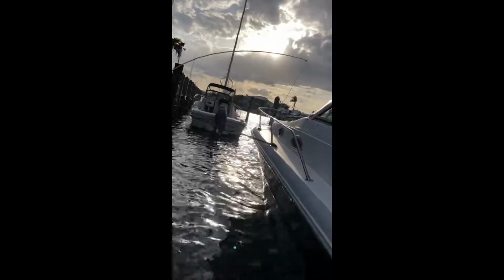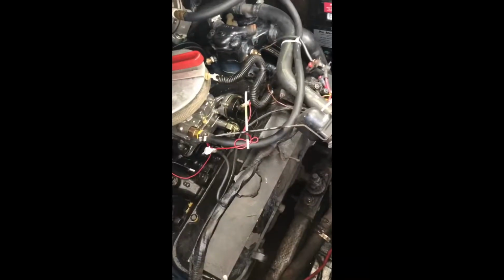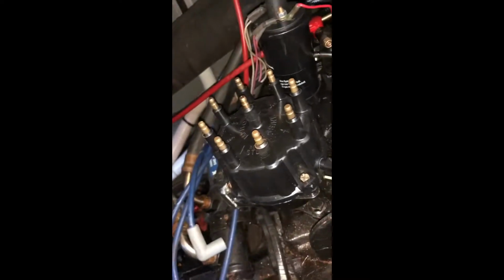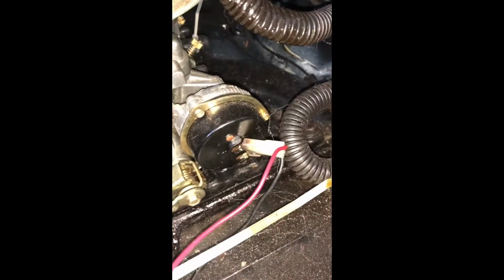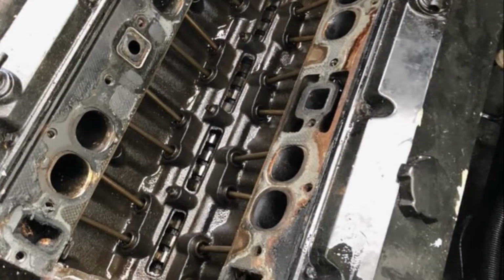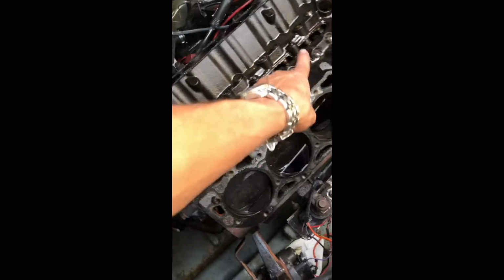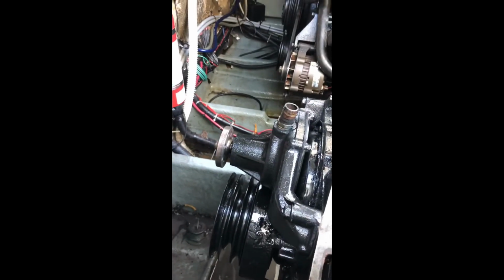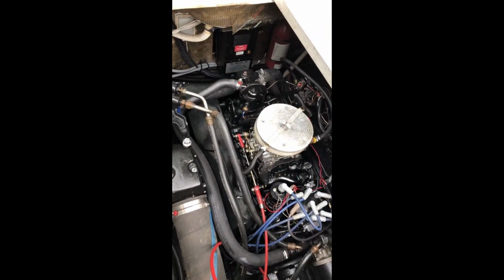MerCruiser 454 rebuilt head case exchange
MerCruiser 454 rebuild after engine filled up with water

-Awesome hammock

-bug spray

-paddle board black

-aqua plus paddle board (stefanies)

-water shoes

-dog water dispenser

-18ft water mat pad

-diving mask and snorkel

-diving fins

-gopro gimbal

-Apple airtags

-dog collar airtag holder

-cooking air frier

-STAR BRITE Bilge Oil Pads Absorbs Oil, Repels Water - 15 x 19 Heavy Weight - 5 Pack

-oil extractor pump

-Quicksilver 25W-40 Marine Engine Oil

-MERCURY Marine Mercruiser Oil Filter

-Quicksilver 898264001 AC Delco MR43T Spark Plug

-Teleflex 18-7944 Fuel Water Separator Filter, Original Version, Medium

Duckbill Valve Kit Replace for Dometic 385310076 Compatible for Sealand Vacuum Generators S and T Series Pumps S115A, S12, 52A, S32, T12, T24, and T32 1-1/2 -Pair

-T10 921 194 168 LED Bulbs Warm White 20-Packs, Super Bright 3014 42-SMD LED Replacement 12 Volt RV Camper Trailer Boat Trunk Interior Dome Map License Lights, Backup

-SEAFLO Marine Air Conditioning/Seawater Circulation AC Pump 250GPH Submersible - 115V

-Impeller Kit Fits Onan 131-0386 Pump 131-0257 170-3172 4 Hole Gasket MCCK 4.0 KW

-Cummins 1671638 Onan Spark Plug (Quantity 2)

-Spark Plug Wire Set Compatible with 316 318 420 Onan Motors Replace P216 P218 P220 B43E B43G B43G

-Onan Condenser ON-312-0069

-166-0772 Ignition Coil for Onan Points Models BF B43 B48 NHC CCK Replaces OE#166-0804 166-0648 Engine

-Bridge Rectifier, Single Phase, 40 Amps Average Forward Current, 600V Peak Reverse Voltage

-CRC Salt Terminator Engine Flush, Cleaner, And Corrosion Inhibitor, 1 Gallon, Dissolves Salt And Leaves A Protective Coating

-generator fuel pump

-marine engine oil

-Rule Bilge Pumps, 1500 GPH Non-Automatic

-Rule 35A Rule-A-Matic Bilge Pump Float Switch,,White

-Analog Multimeter, 6 Function, 14 Range, AC / DC Volt, 500V